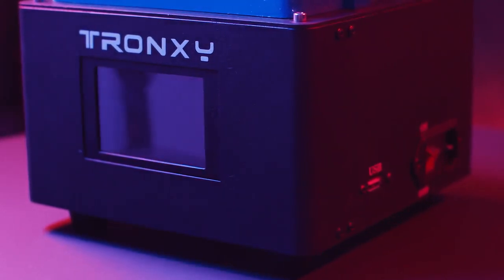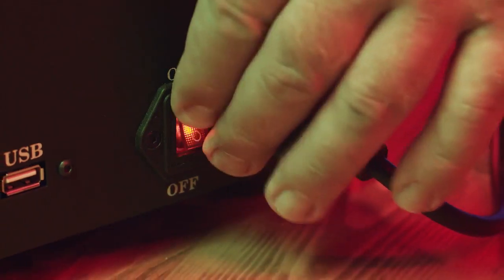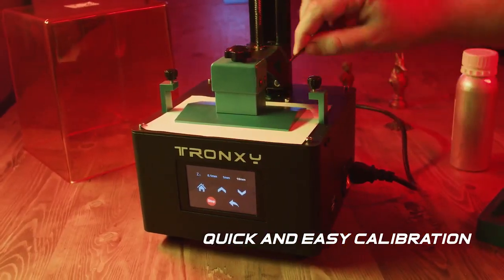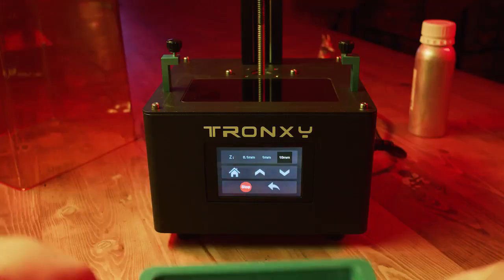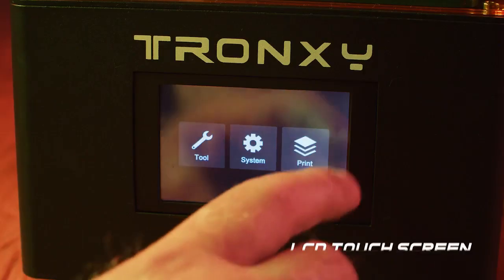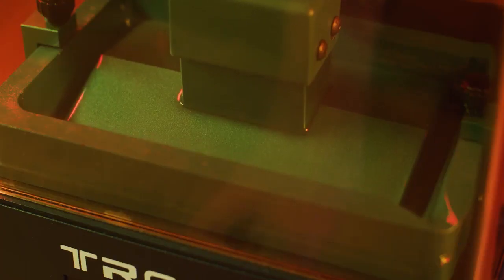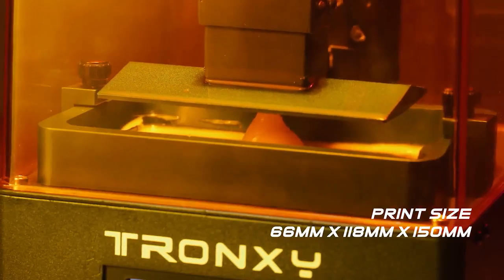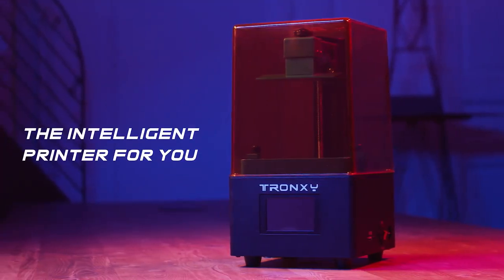Now on Kickstarter: Ultrabot Mini LCD 3D Printer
Ultrabot Mini LCD 3D Printer
With industrial-grade precision, use LCD technology to achieve delicate 3D prints and outstanding productivity.